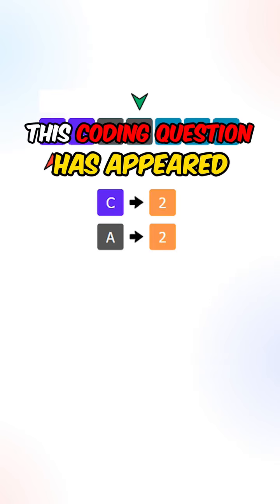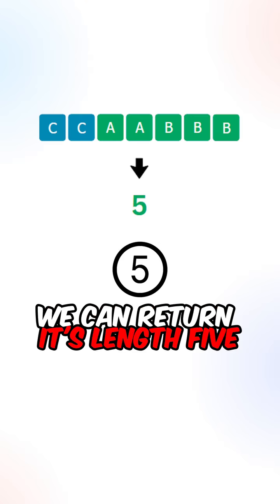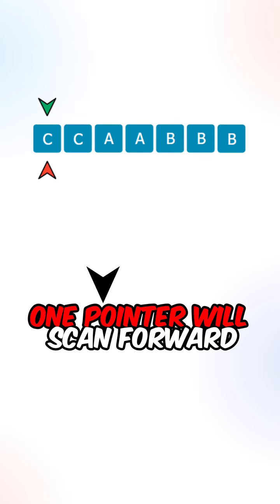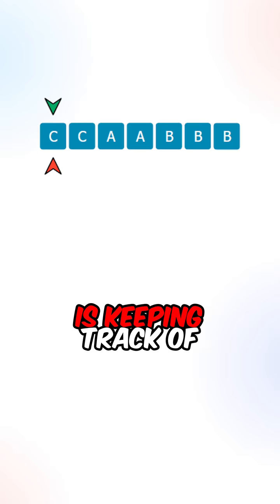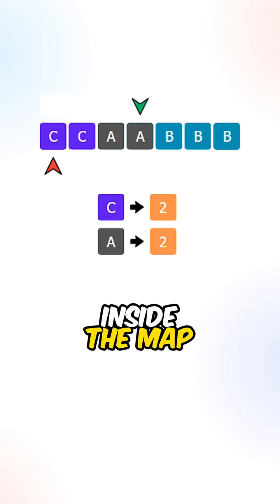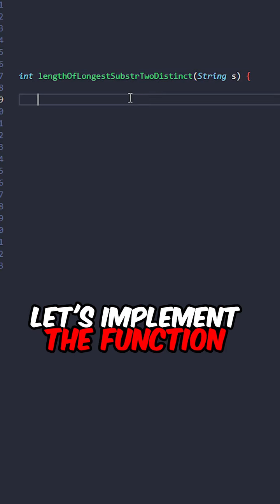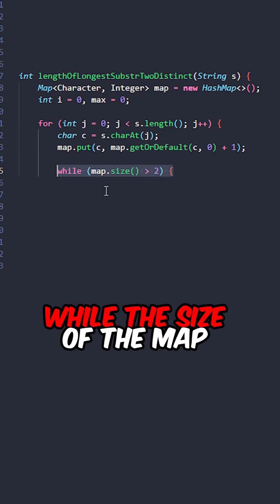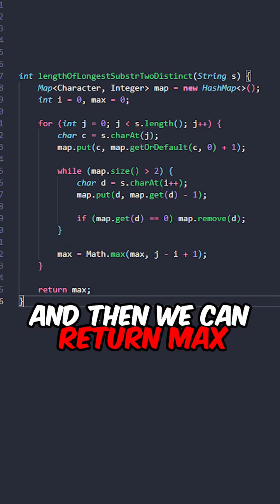“Longest Substring with At Most Two Distinct Characters”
“Longest Substring with At Most Two Distinct Characters” involves finding the length of the longest substring in a string where there are at most two distinct characters.

The task is to return the length of this substring.

One way to solve this is by using a sliding window approach. You iterate through the string, maintaining a window and keeping track of the characters and their counts within that window.

Whenever the count of distinct characters exceeds two, you adjust the window by moving the start pointer until the condition is met again.

While doing so, you update the maximum length encountered.

Overall, the approach involves keeping a sliding window that dynamically adjusts to maintain at most two distinct characters within it, finding the longest such substring, and returning its length.

Never quit,

David J.